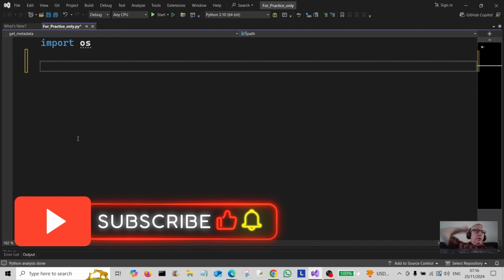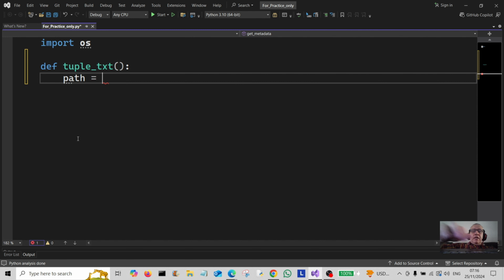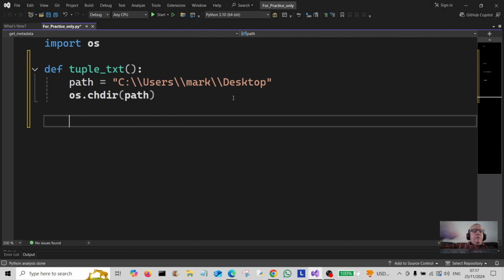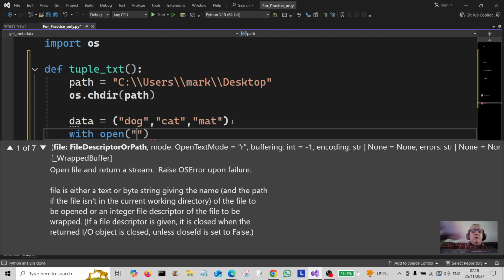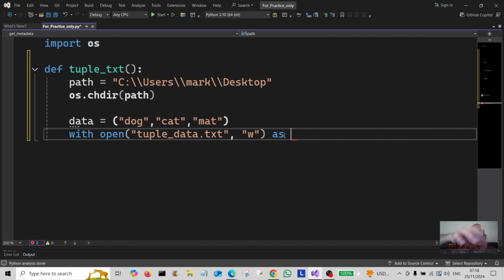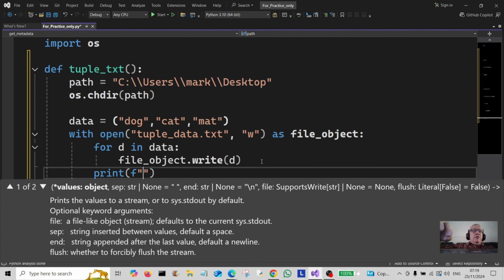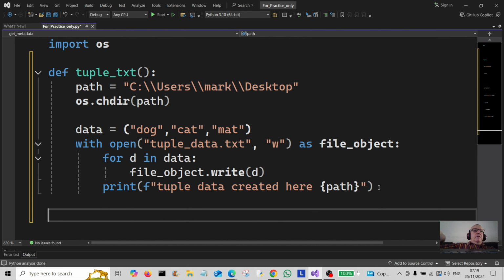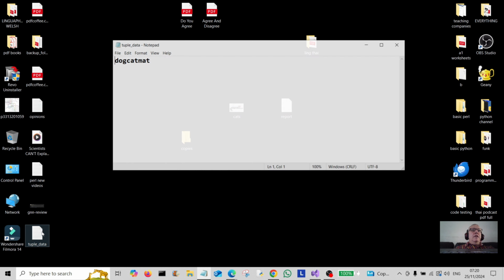Python Program: Copy Tuple Data To Text File 2024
Python Copying Tuple Elements To .txt File. Beginners Code Examples.